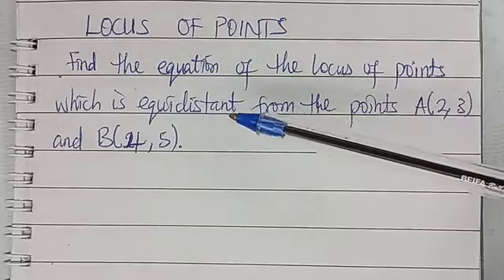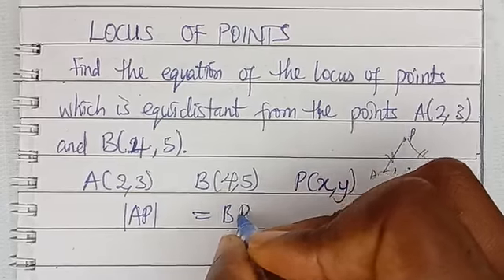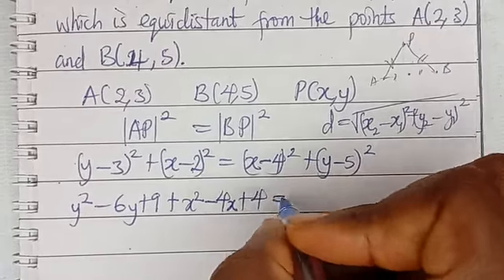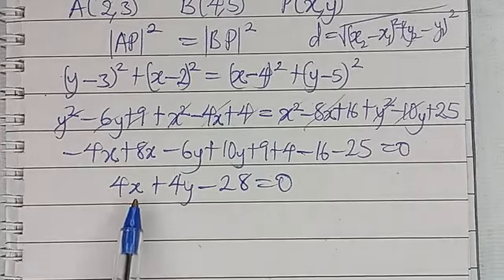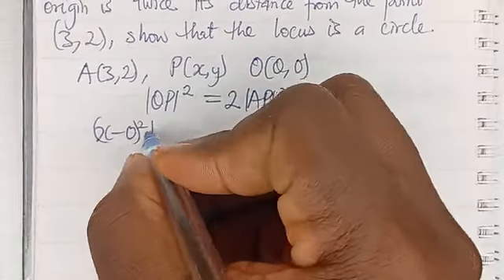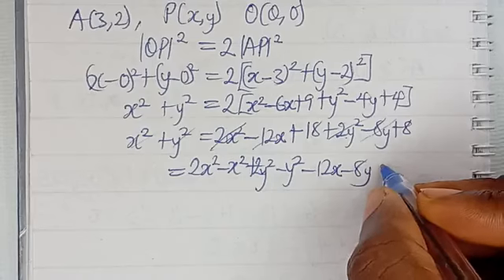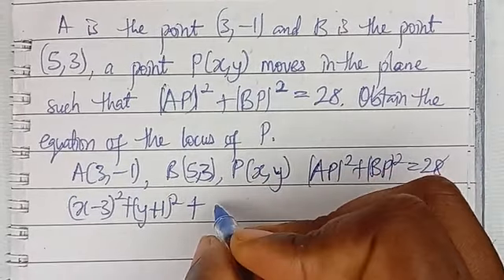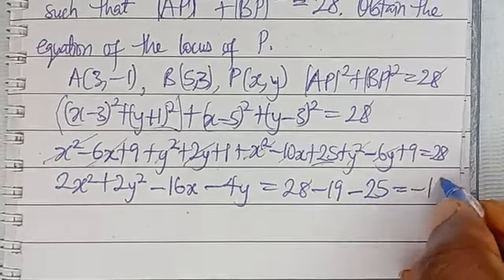Locus of points| Coordinate Geometry